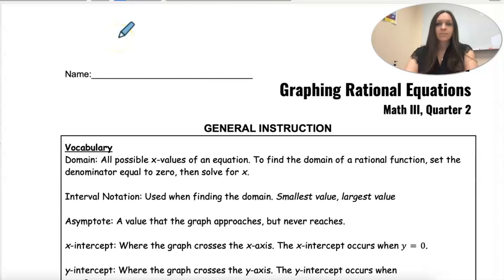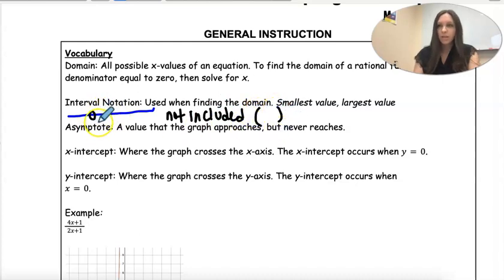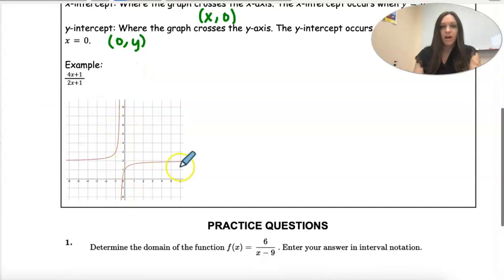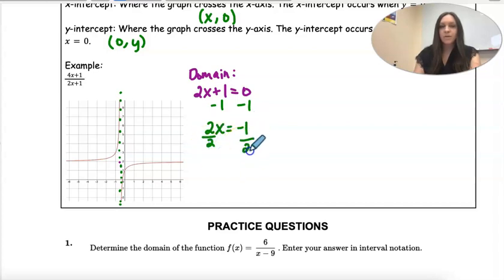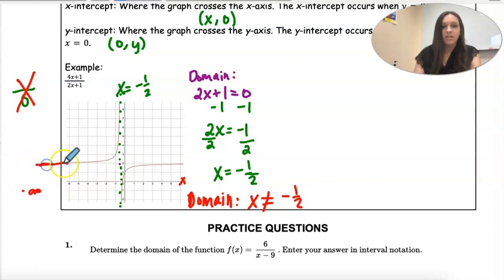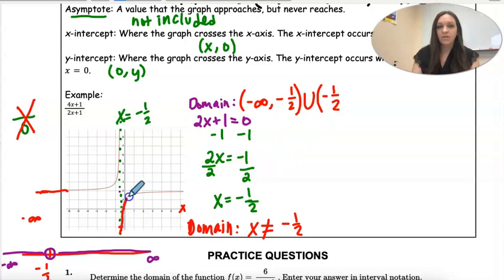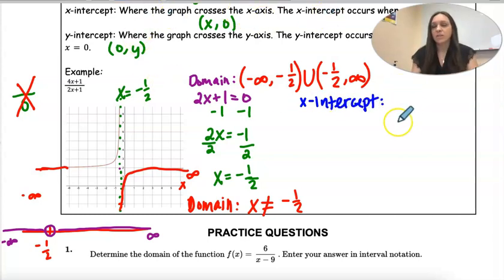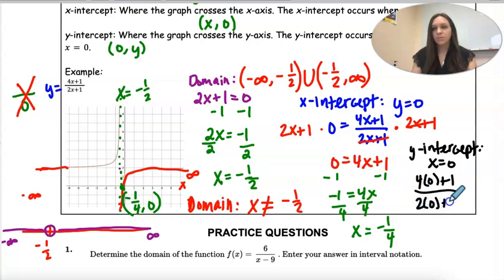M3Q2 2.1 General Instruction